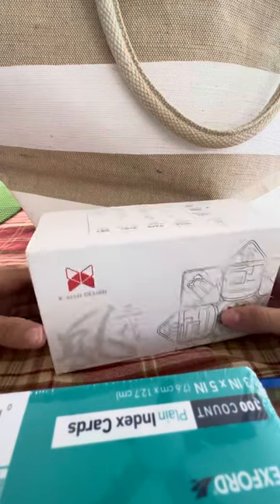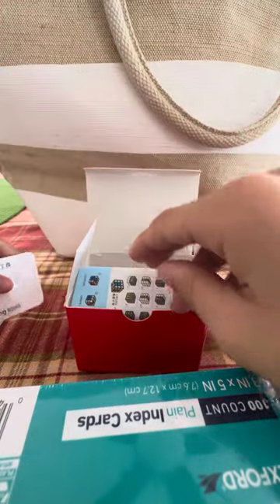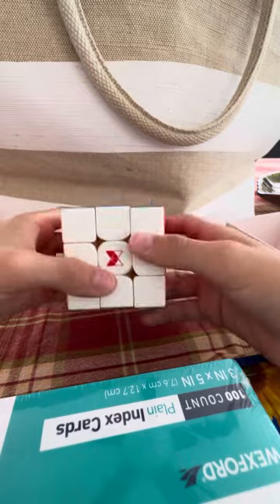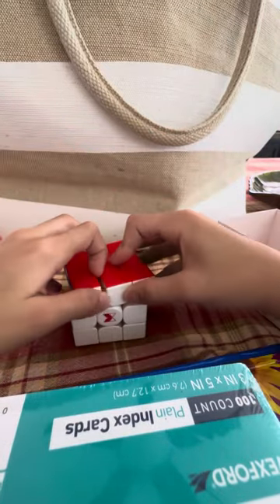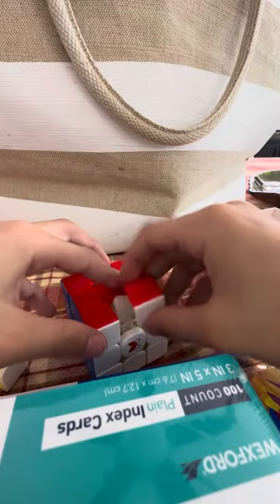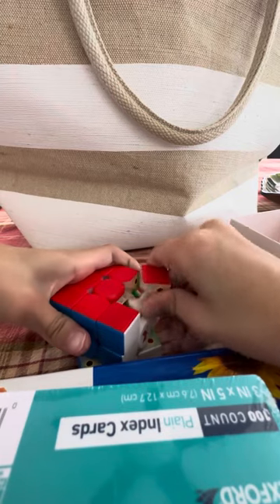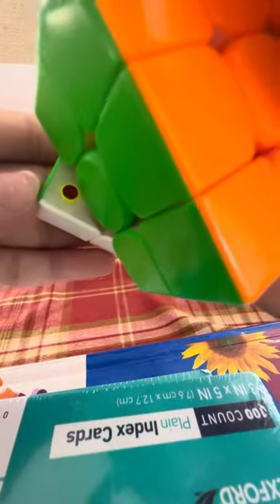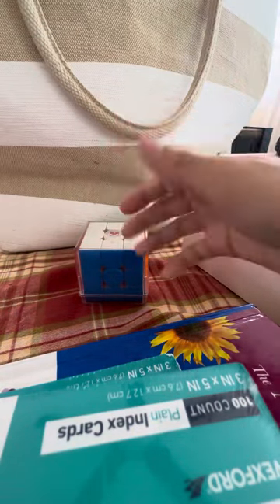Un boxing the tornado v3(the cubicle mobile)